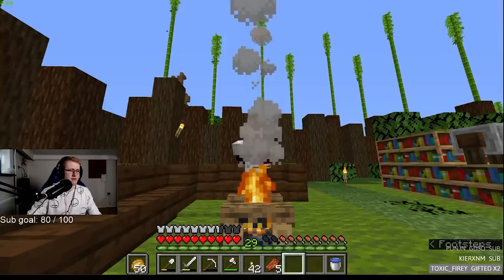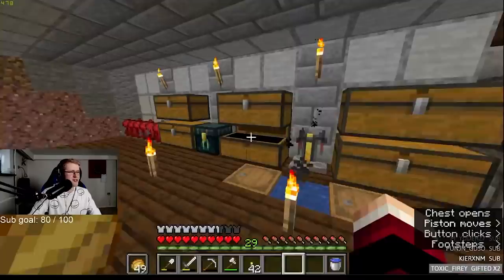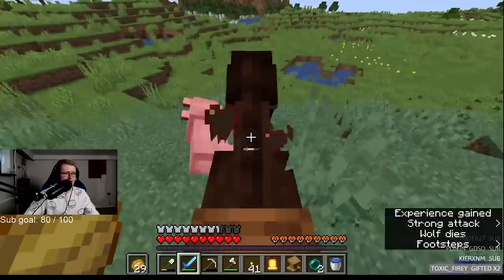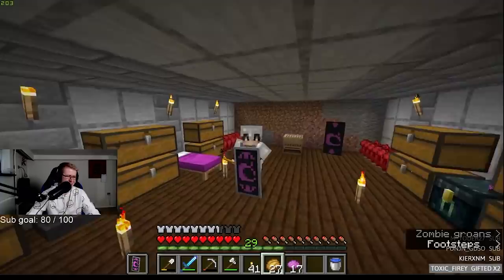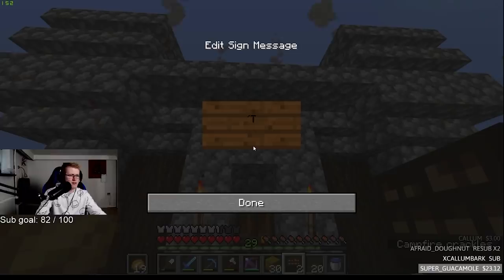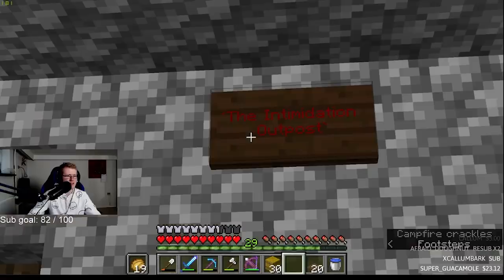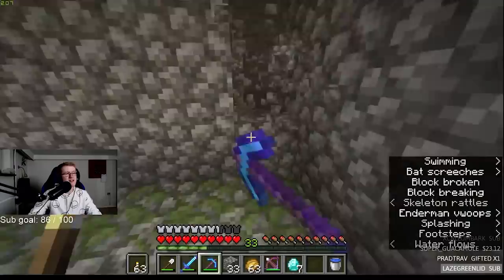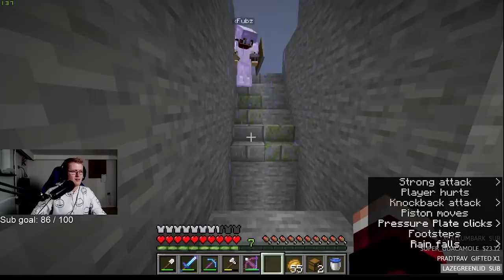I Became INTIMIDATING (MC SMP #5)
the story of how I became intimidating

Edited by: ErickURD